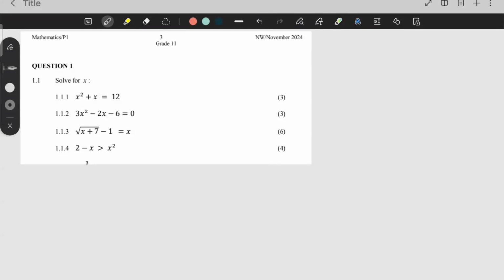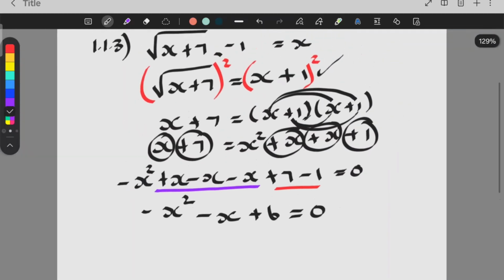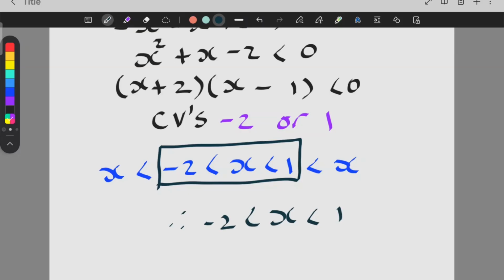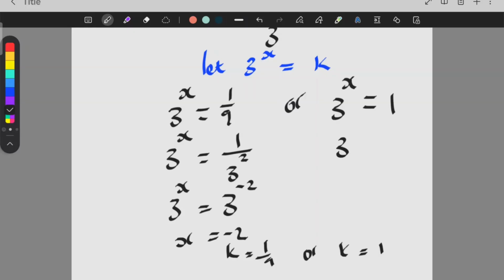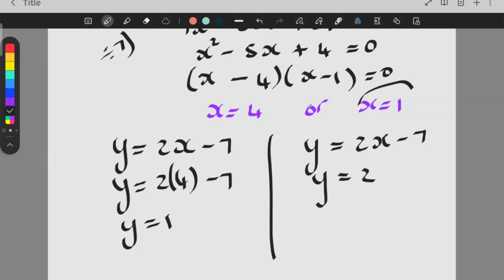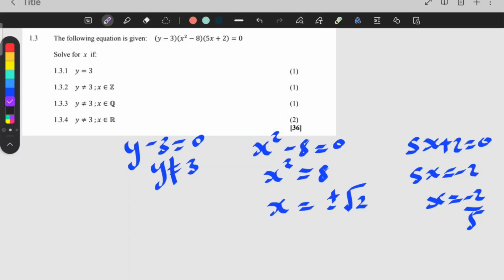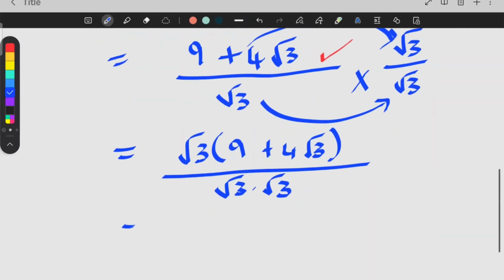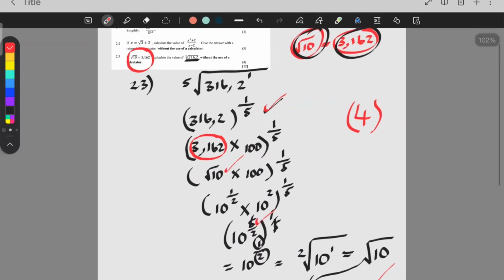Algebra Grade 11 Mathematics November Paper 1